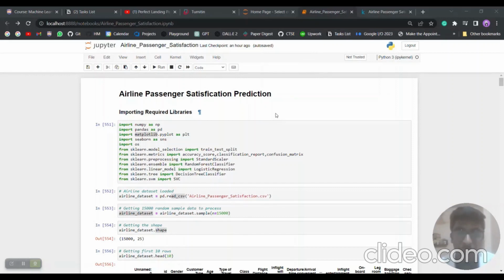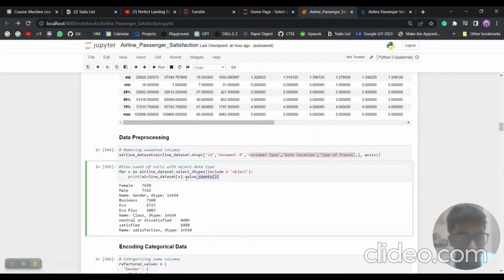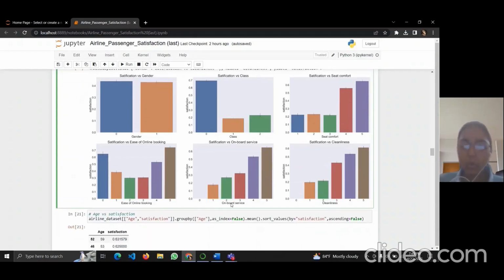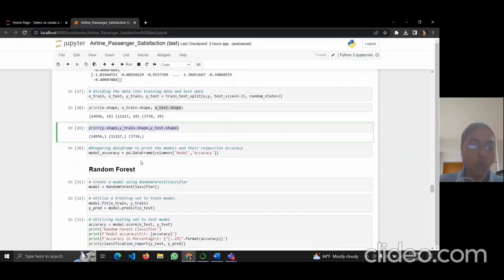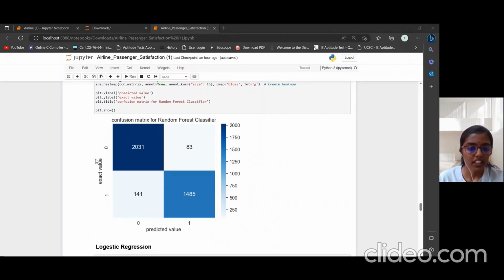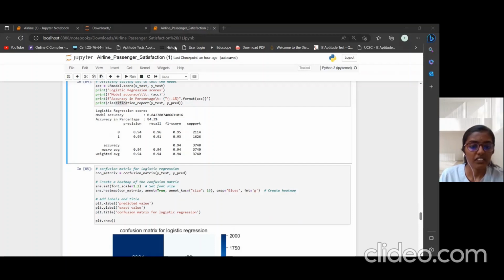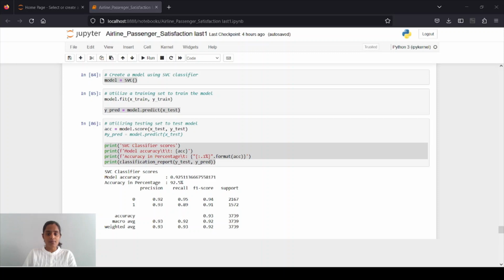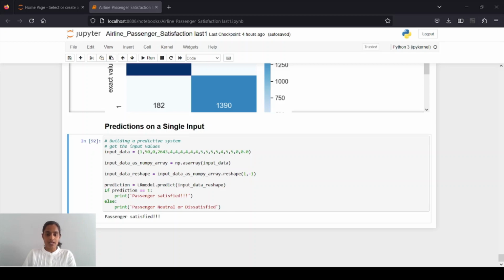Airline Passenger Satisfaction Prediction using Machine Learning in Python |Machine Learning Project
This vedio is about airline satisfaction prediction using supervised machine learning algorithms in python.